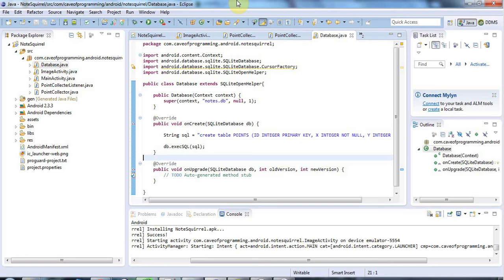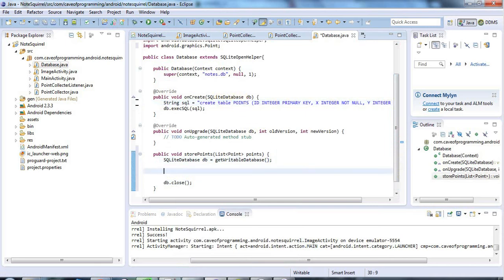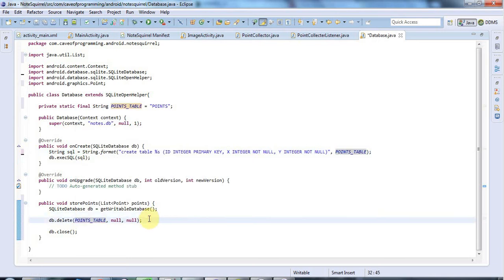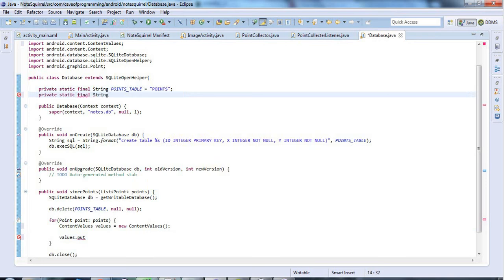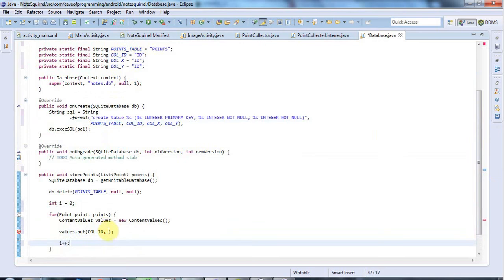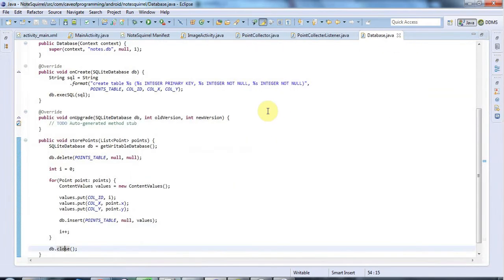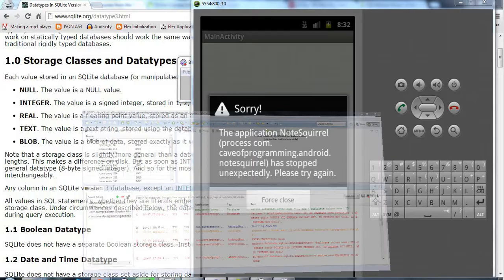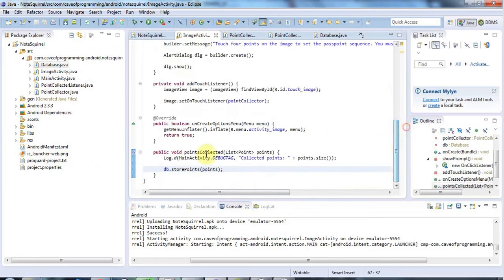Inserting Database Values Practical Android Java Development Part 21